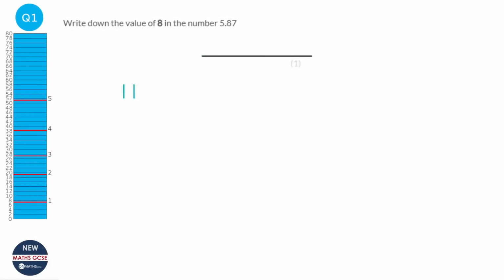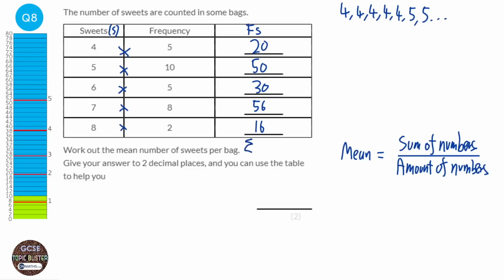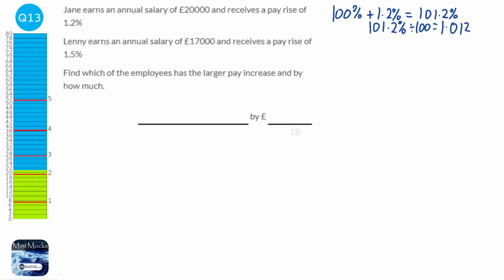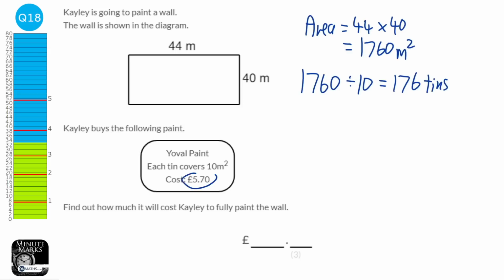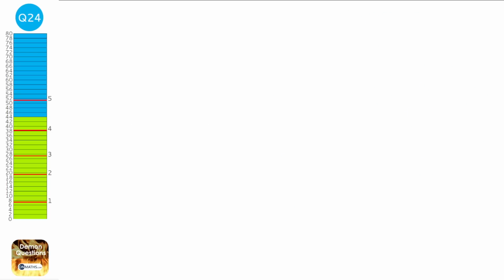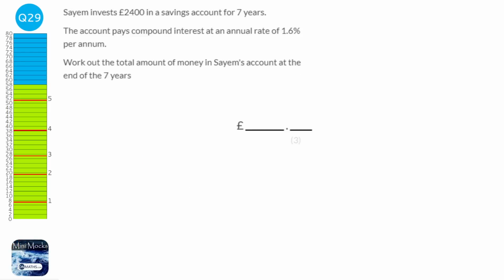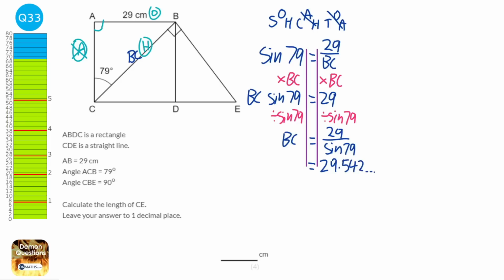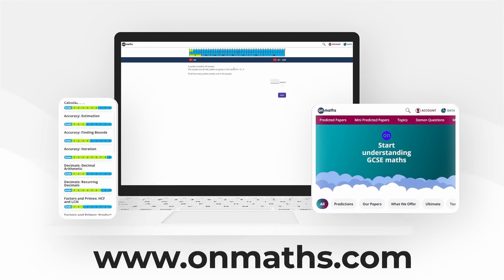November 2022 Edexcel Predicted Maths GCSE RESIT Paper 2 (Foundation) Exam 1MA1-2F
This is the OnMaths.com predicted paper using the advance information for Nov 2022 Edexcel Maths GCSE Foundation Paper 2.

00:00 Introduction
00:24 Q1 Basic Number: Find Value Of Digit In Number
00:56 Q2 Fractions: Find Fraction Of Shaded Squares
01:18 Q3 Basic Number: Smallest Odd Number From Digits
01:51 Q4 Fractions Decimals Percentages: Convert Percentage To Fraction
02:19 Q5 Handling Data: Draw Comparative Bar Chart
04:10 Q6 Basic Algebra: Simplify -ax x -bx
04:26 Q7 Straight-Line Graphs: Find Point With Coordinates In 4 Quadrants
05:05 Q8 Averages: Mean from Frequency Table
08:03 Q9 Constructions And Loci: Find Triangle That Cannot Be Constructed
09:45 Q10 Scatter Graphs: Complete Scatter Graph
10:22 Q11 Area and Perimeter: Area of Triangle
11:20 Q12 Proportion: Best Value Between Three Items
13:30 Q13 Percentages: Compare Pay Rises
15:20 Q14 Handling Data: Draw Stem and Leaf Diagram With Decimals
16:21 Q15 Constructions And Loci: Drawing a Front Elevation
17:19 Q16 Fractions: Ordering Fractions
18:41 Q17 Basic Algebra: Substitute Negative Integers into xy^2
19:49 Q18 Area and Perimeter: Area, Paint and Money Problem
20:57 Q19 Scatter Graphs: Identify Axis Label On Scatter Graph
21:45 Q20 Proportion: Find Money For x hours if Given Money For y Hours
22:37 Q21 Averages: Median from A Stem And Leaf Diagram
24:05 Q22 Non-Linear Graphs: Find x Given y On Reciprocal Graph
24:33 Q23 Expand/Factorise Linear: Expand and Simplify Two Linear Brackets
25:40 Q24 Solving Linear Equations: Formula from Problem
27:31 Q25 Quadratics: Expression For Area of Rectangle With Quadratic Algebra
28:49 Q26 Non-Linear Graphs: Draw Quadratic Graph
31:33 Q27 Sequences: Find Linear nth Term From Pattern
32:32 Q28 Accuracy: Find Error Interval (Nearest 0.1)
34:01 Q29 Percentages: Basic Compound Interest
35:26 Q30 Proportion: Inverse Proportion - Worded Question (Decimal Answer)
36:39 Q31 Circles: Find Area of Sector
38:22 Q32 Percentages: Reverse Percentages
39:24 Q33 Trigonometry: Two Step Trigonometry
43:06 Q34 Proportion: Inverse Proportion - Use Equation to find x
44:41 Q35 Percentages: Compound Interest Formula
45:55 Q36 Accuracy: Find Error Interval (Different Units)
47:39 Outro